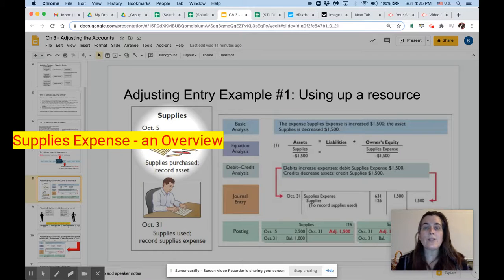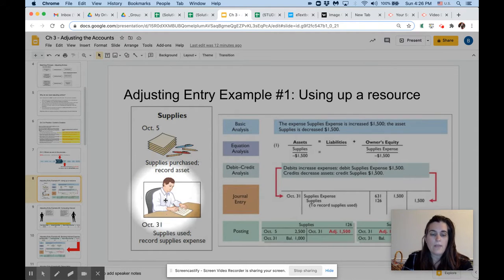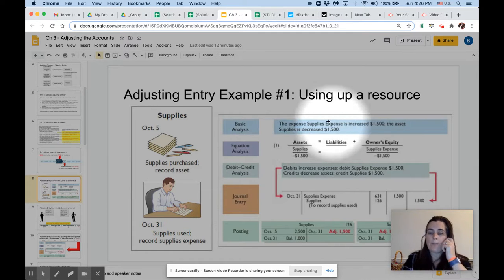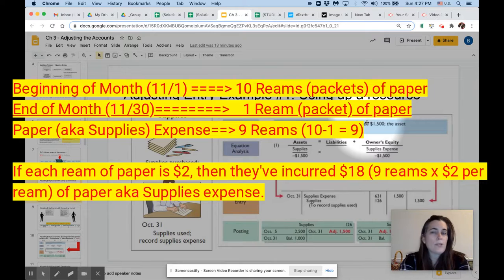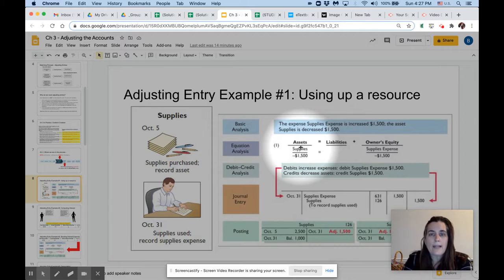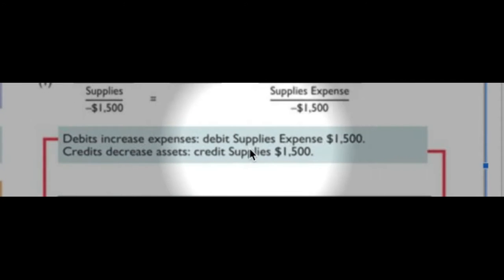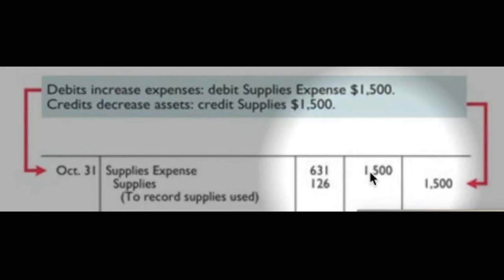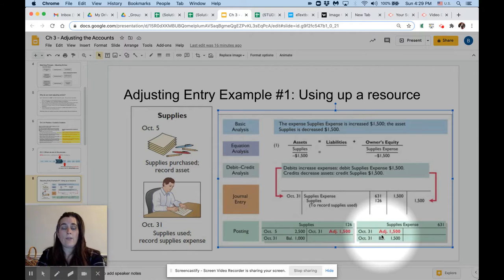AC-151 Ch 3 - Supplies Expense